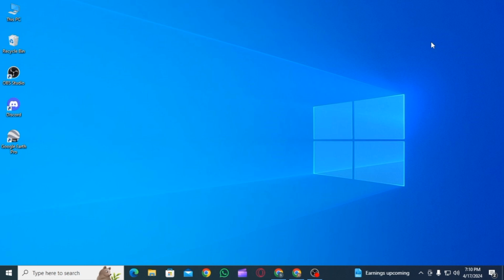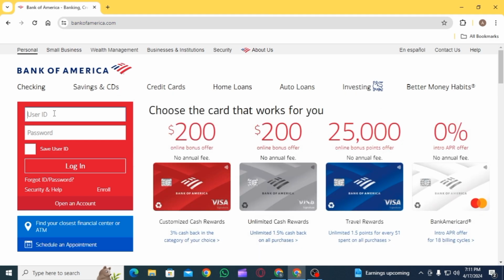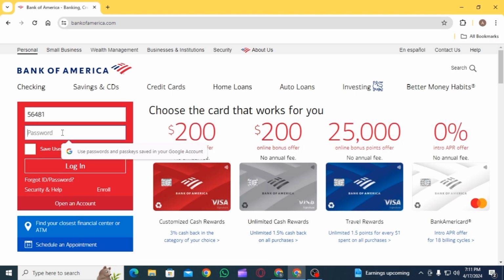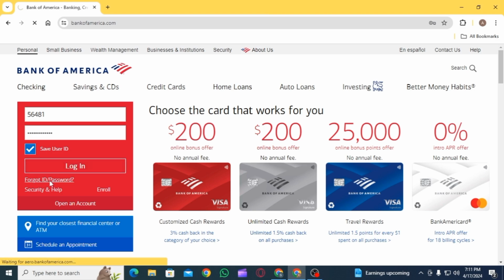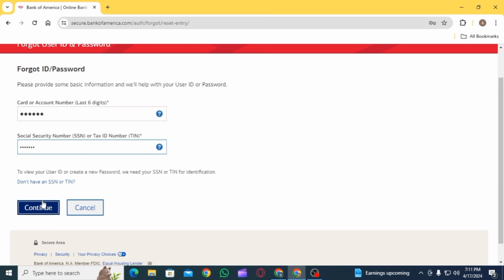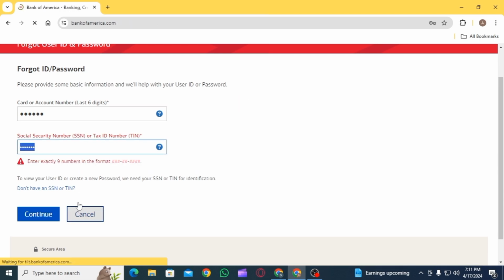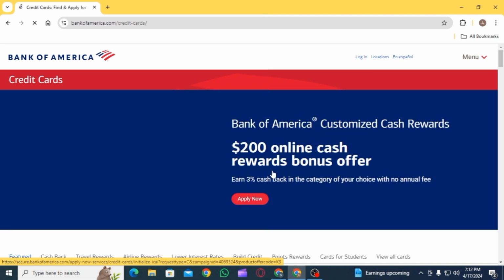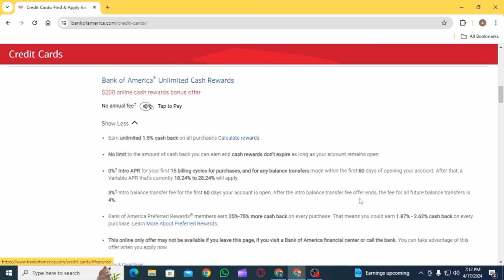How To Activate Bank of America Credit Card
Tutorial On How To Activate Bank of America Credit Card

 Welcome to Nifty Tech Tips! In this video, we'll guide you through the process of activating your Bank of America credit card. Whether you've just received your new card or you're setting up a replacement, activating it is crucial before you start using it for purchases. We’ll provide you with clear, step-by-step instructions to activate your card quickly and securely using Bank of America’s online services or mobile app.

Activate your Bank of America credit card effortlessly!

 Topics Covered:

- **Introduction to Bank of America Credit Card Activation**: Why it's important to activate your credit card as soon as you receive it.

- **What You'll Need**: Gather your credit card, your Bank of America online banking ID and passcode, and any other required personal information.

- **Accessing the Activation Page**: How to navigate to the activation section via the Bank of America website or through their mobile app.

- **Detailed Activation Instructions**: Step-by-step guide on how to enter your credit card details and complete the activation process.

- **Troubleshooting Common Issues**: Tips for resolving common problems that might arise during the activation process, such as login issues or system errors.

- **Ensuring Security Post-Activation**: Advice on setting up or updating security features and monitoring your account for fraudulent activities.

🕒 Timestamps for Easy Navigation:
0:00 - Introduction
0:15 - Introduction to Bank of America Credit Card Activation
0:30 - What You'll Need
0:45 - Accessing the Activation Page
1:00 - Detailed Activation Instructions

We hope this tutorial helps you activate your Bank of America credit card smoothly and securely. Have any questions or need further assistance?